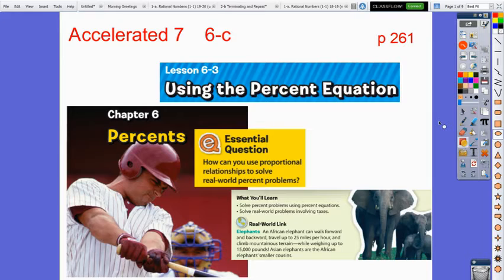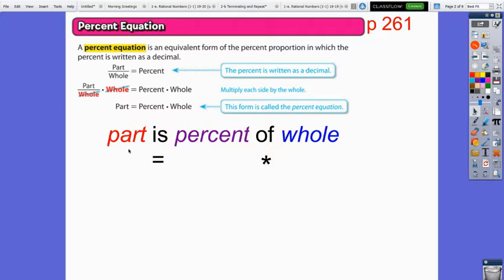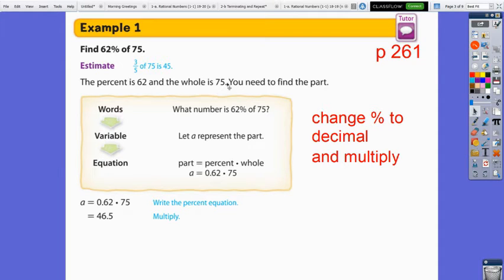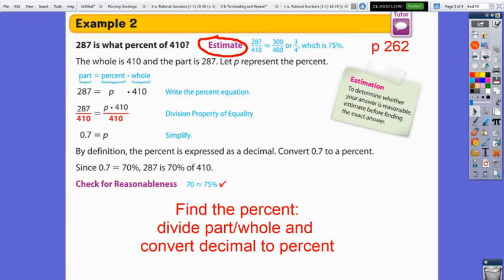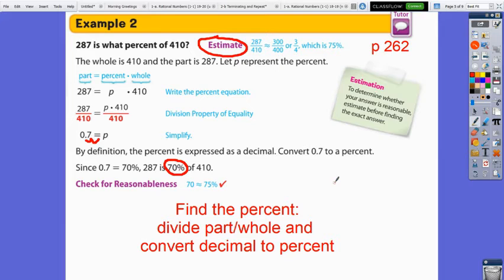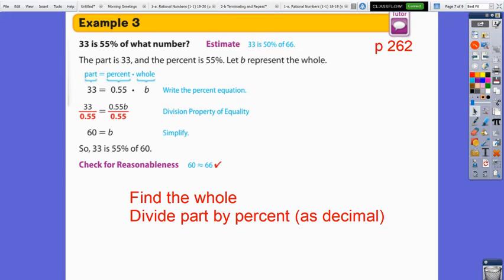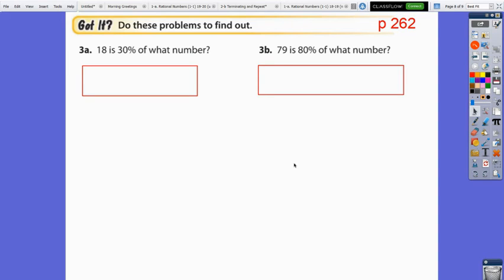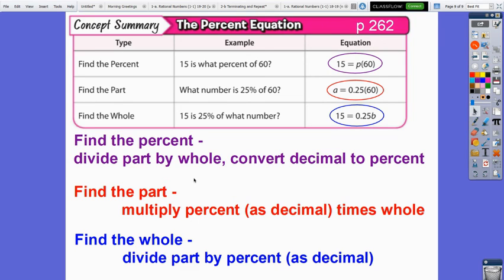Acc 6-c The Percent Equation